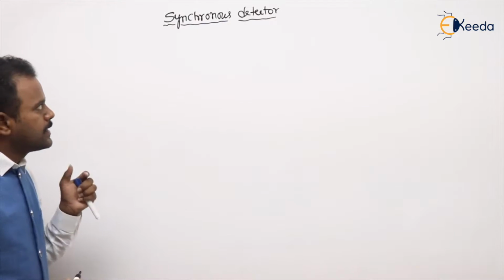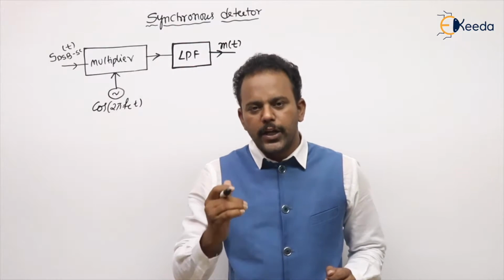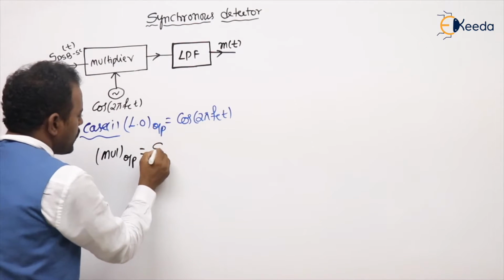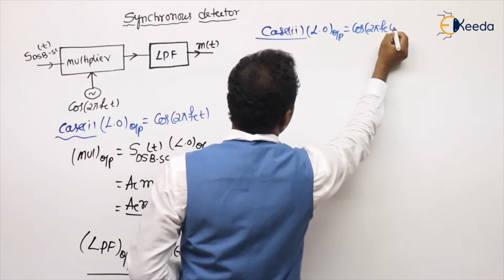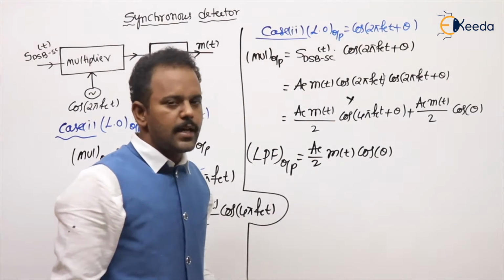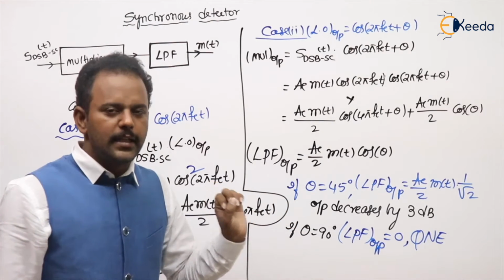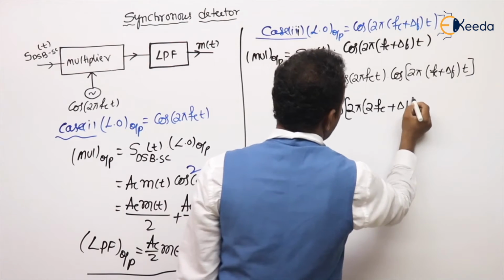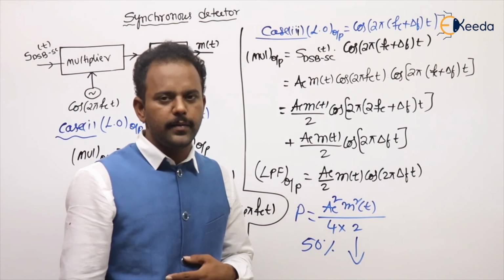Guide To Synchronous Detectors In GATE Communication | Double Sideband Suppressed Carrier Modulation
Unlock the secrets of GATE Communication with our insightful guide on Synchronous Detectors! 🚀 Dive into the world of Double Sideband Suppressed Carrier Modulation and master the essential concepts. 📡 Whether you're a student or an enthusiast, this video breaks down the complexities of Transmittability and Vibrations in the GATE Theory of Machines. 🤔 Explore key principles in a simplified manner, ensuring a solid understanding. 🧠 Join us on this educational journey to boost your knowledge and exam preparation. Don't miss out—hit play now and elevate your GATE Communication expertise! 🌐📚

Happy Learning.